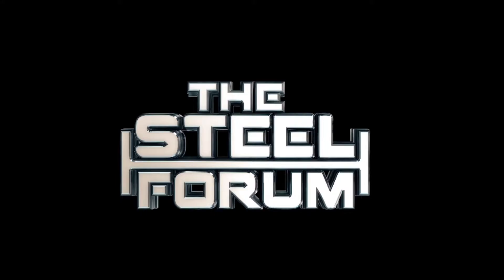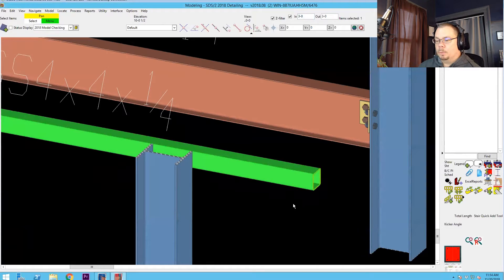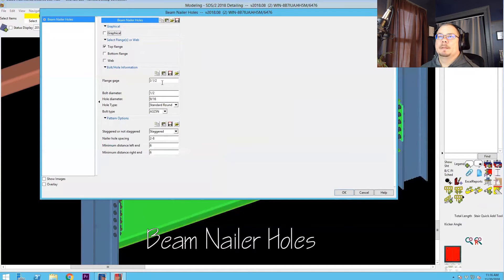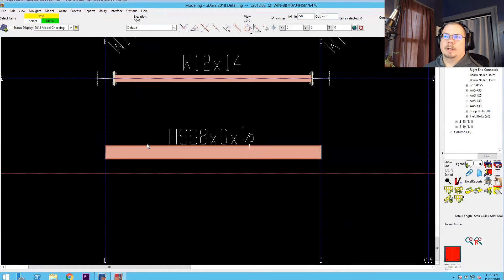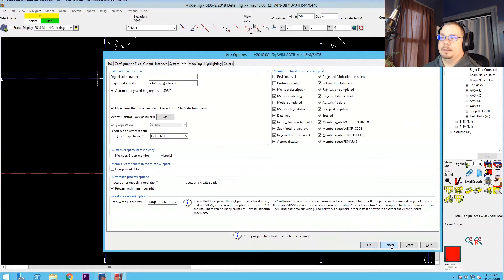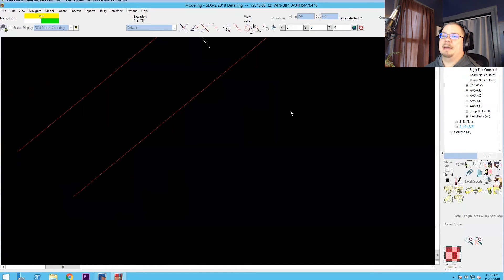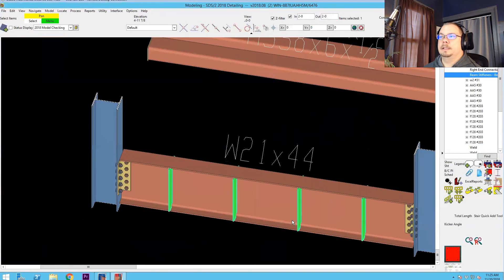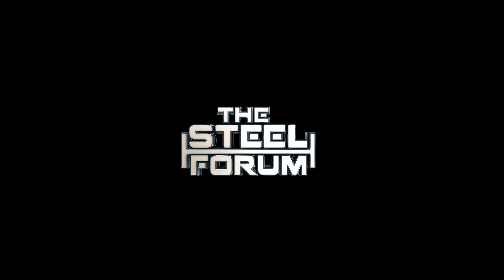Customers' Classroom: SDS/2 Components 101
Presented by United Structural LLC, this Customers' Classroom: Lessons from Our Users video covers what components in SDS/2 are, and how they can make your detailing tasks easier every day.